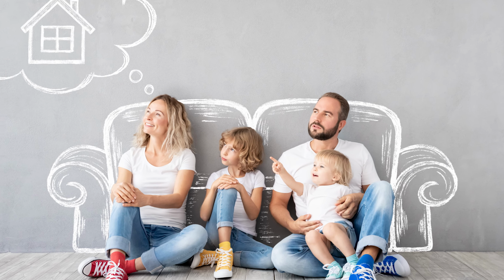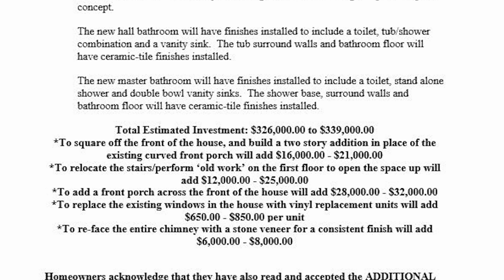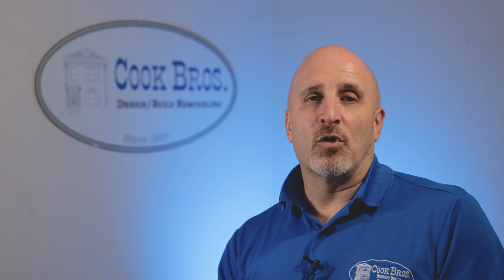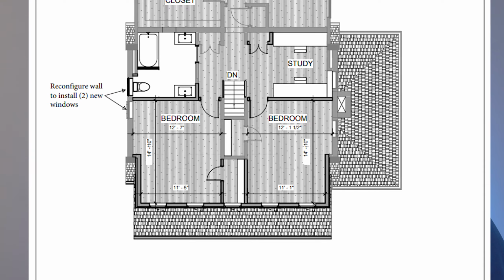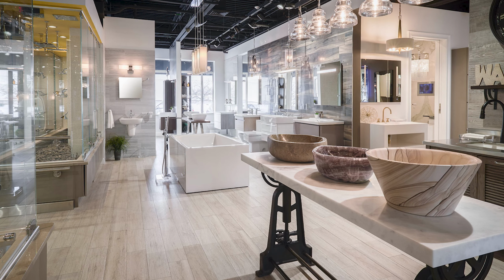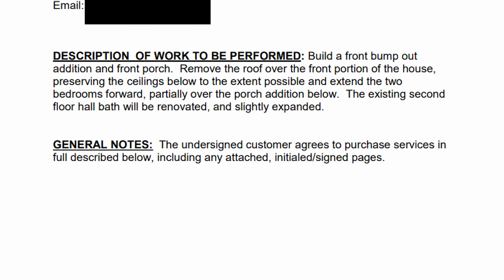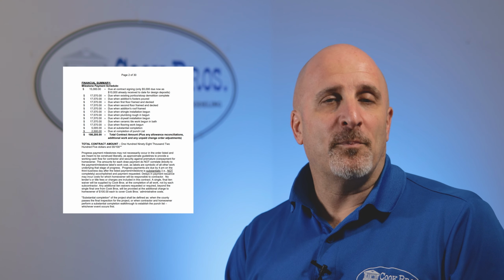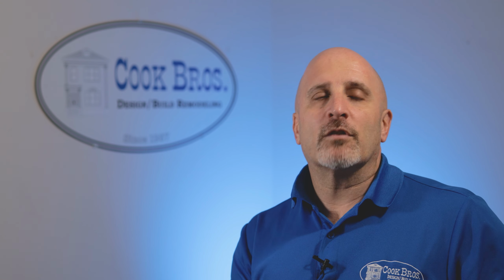Overview of Remodeling Process at Cook Bros.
Remodeling can be a bewildering and intimidating idea for many homeowners. Like most things, the more valuable information available, the less mysterious and scary it becomes.

Steve briefly goes over our Cook Bros. Remodeling Process in this video, which should serve to demystify most of the remodeling concepts.

Cook Bros. has developed our current process thru over 32 years of practice in Arlington residential remodeling, with thousands of homeowners and hundreds of projects. It is refined to an extremely efficient, collaborative and successful process which is the key to assuring a successful project and a happy, satisfied homeowner client.